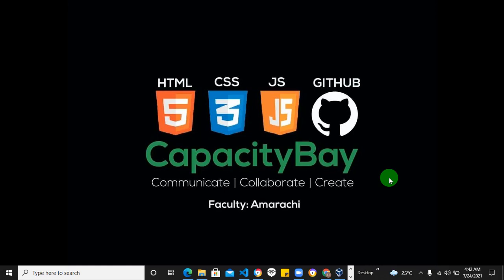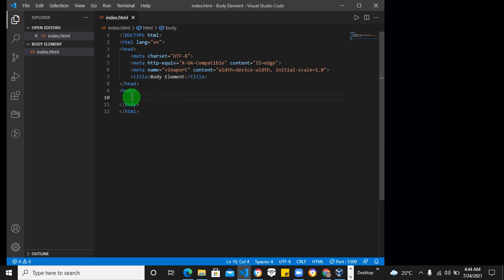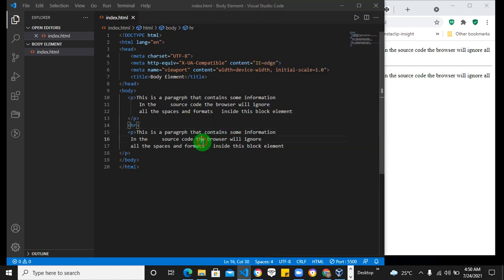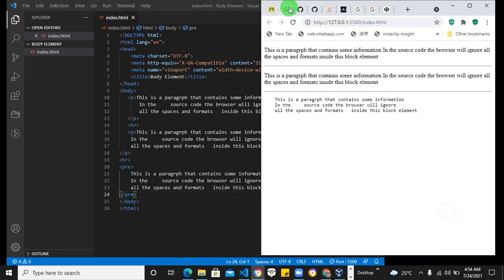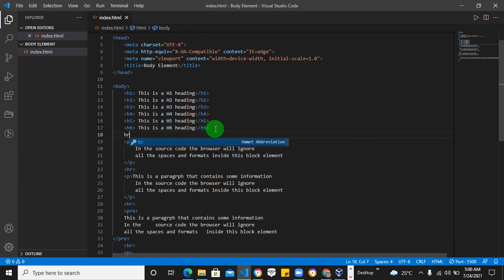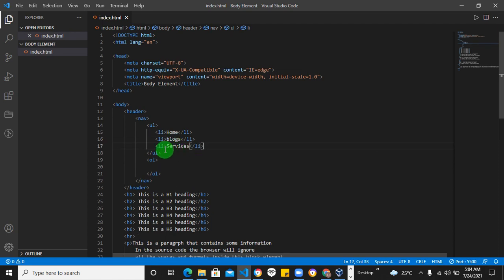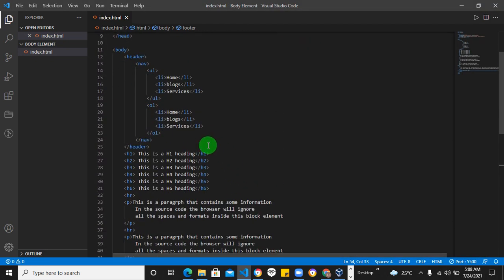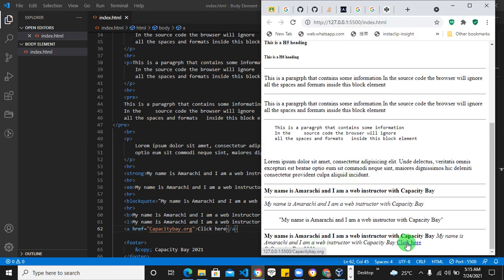HTML Body Element | Learn HTML 04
We will be learning HTML Heading Element today, watch till the end and drop your questions in the comment section below
Instructor: Bola